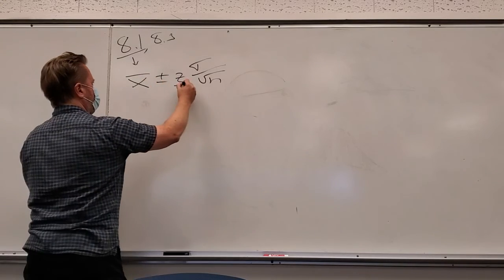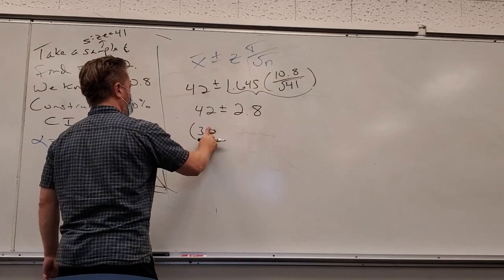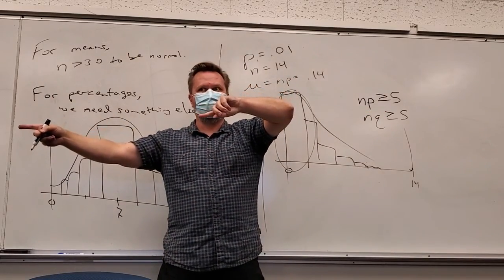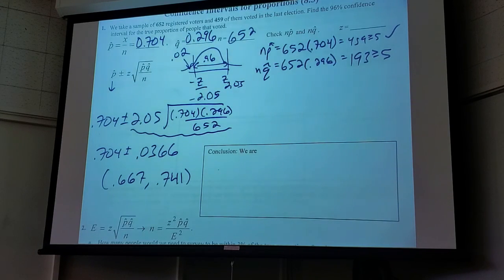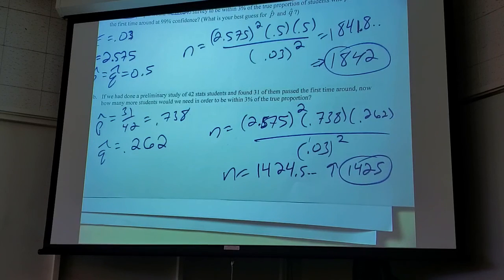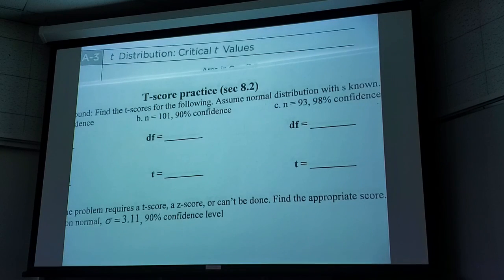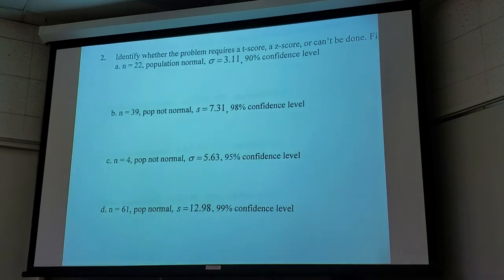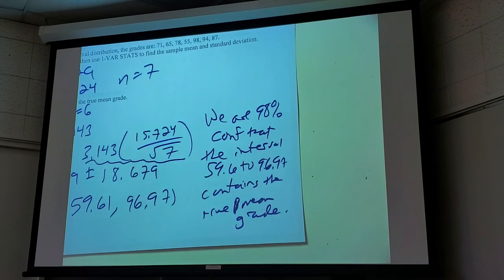Math 160, Oct 26 Lecture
Reviewing 8.1,8.3, then getting into 8.2 - t-scores!